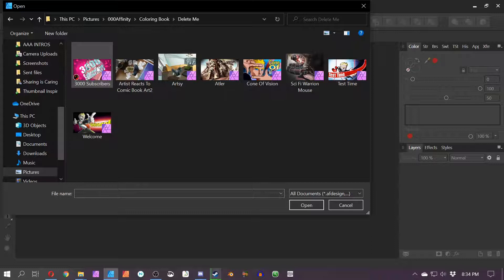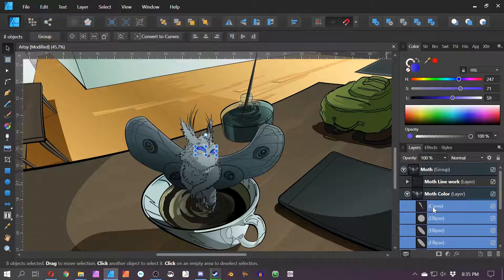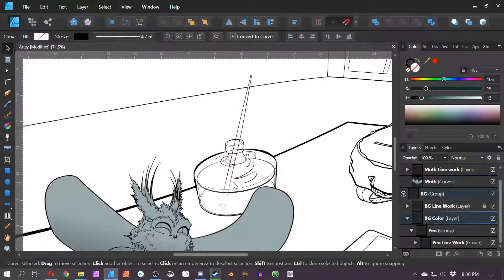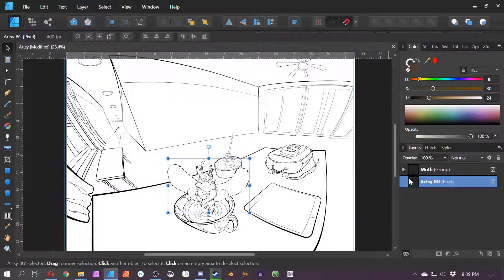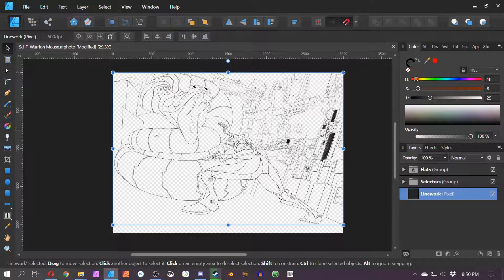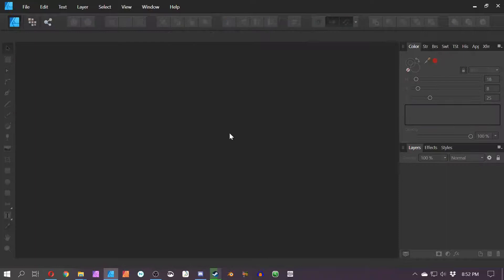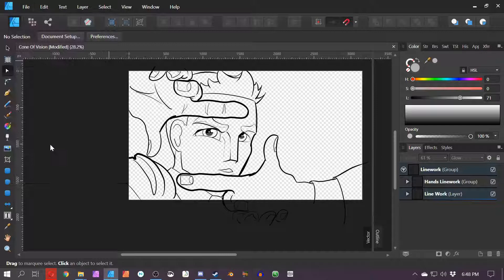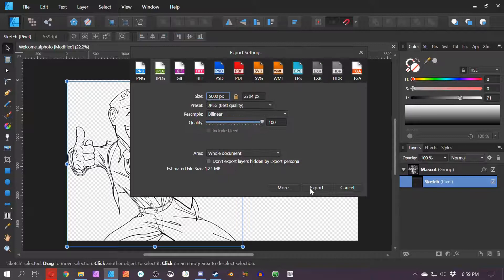Making a Coloring Book With My Art Through the Years - Affinity Designer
In this video I'm working on making a coloring book out of my artwork that I've done throughout the years. I'm using Affinity Designer, in this video. And I share the workflow that I use while working on this project. If you'd like to see an image in the coloring book, that's not included in the list within this video, be sure to leave a comment in the video description below.

If you'd like to Purchase a Tshirt made by me, feel free to visit my Teespring: